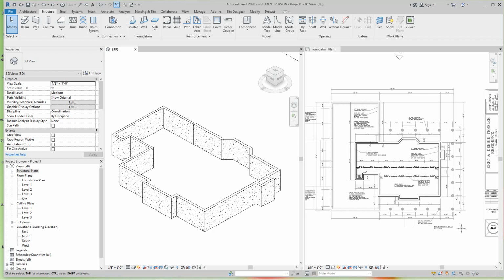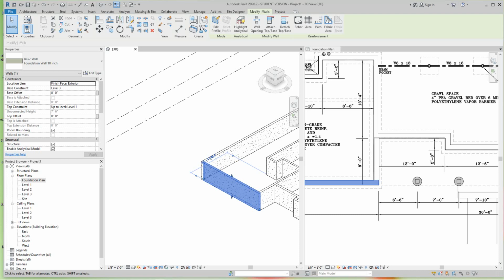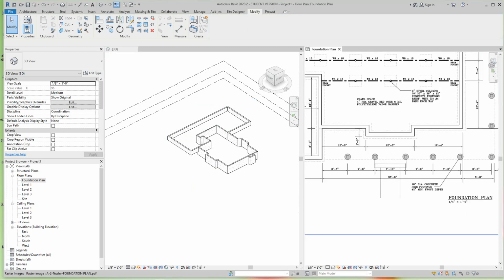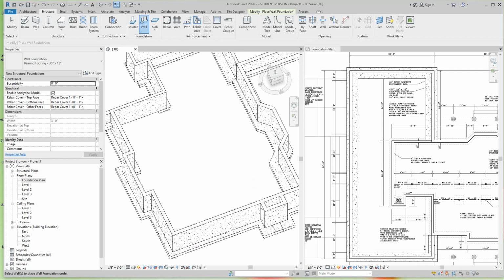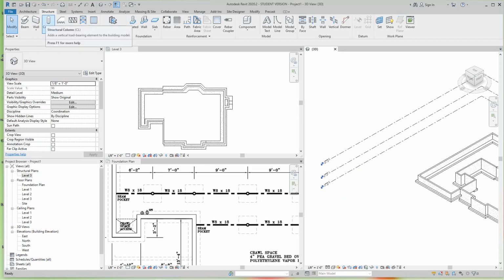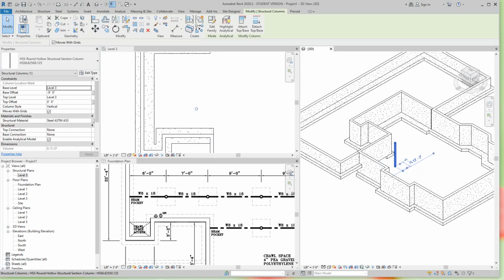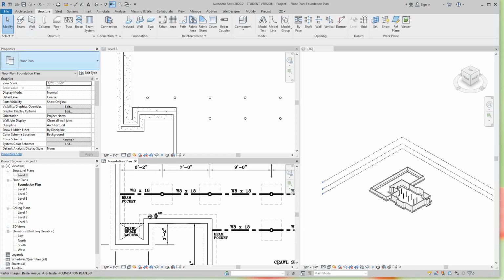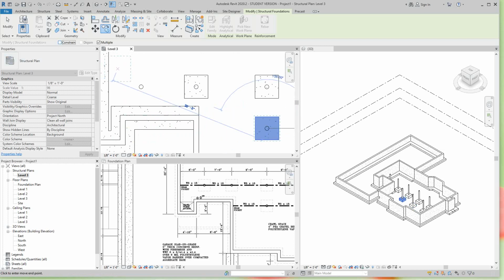Revit House from pdf link pt2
Part 2 of House using Linked pdf